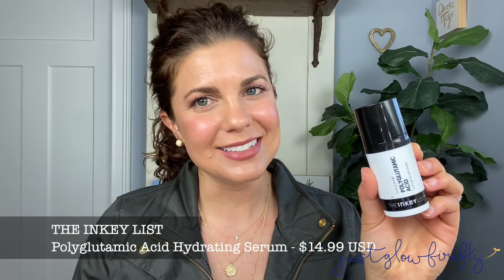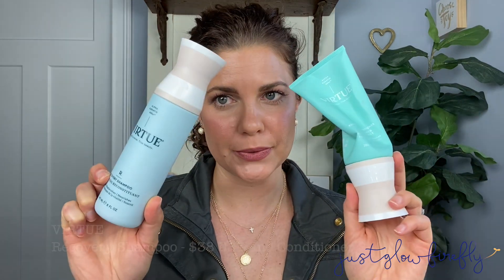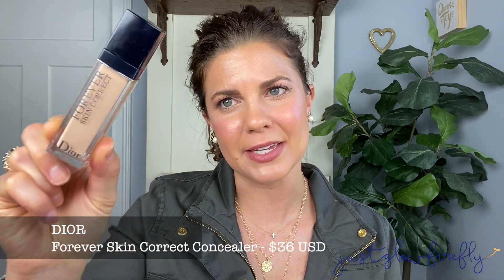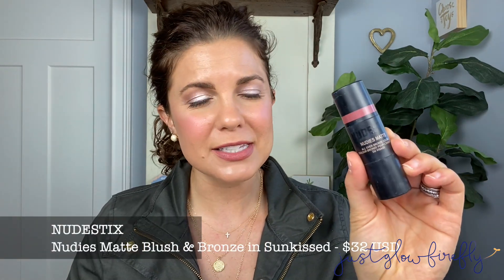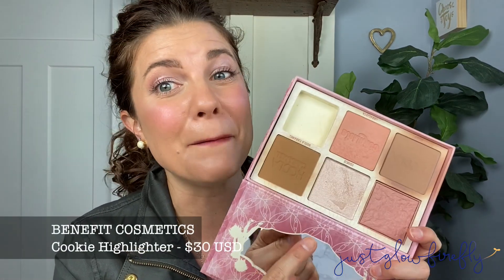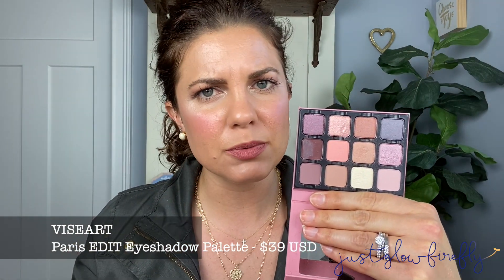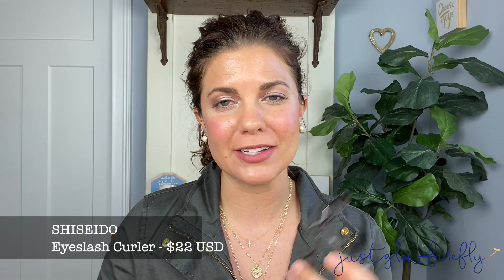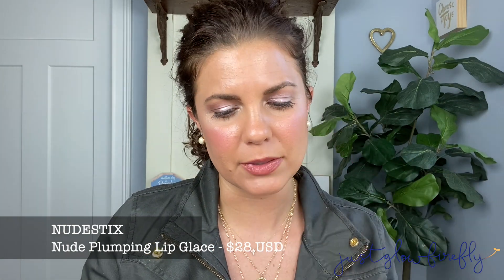SEPHORA BEAUTY INSIDER SPRING 2020 SALE RECOMMENDATIONS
I rounded up my Sephora sale recommendations in this video.

I hope this is helpful to those who might be shopping the sale!

Benefit Cosmetics Precisely, My Brow Pencil Ultra Fine Shape & Define (gifted)

Follow me @justglowfirefly on Twitter, Instagram, Pinterest, and Facebook!